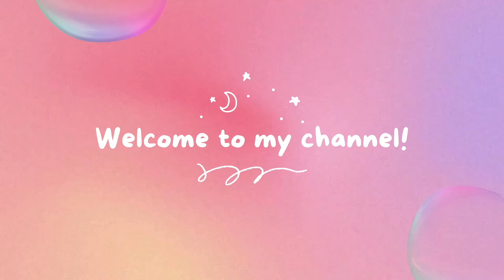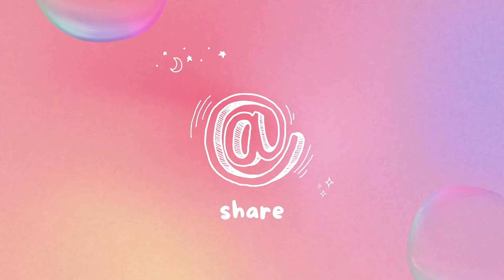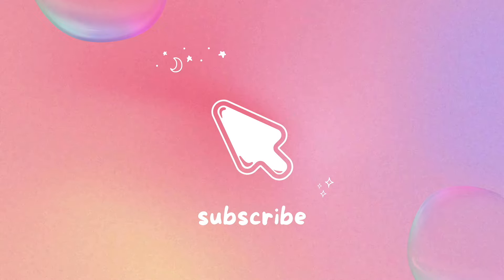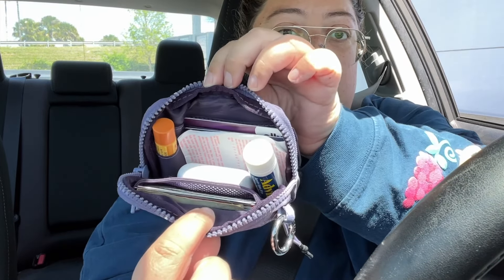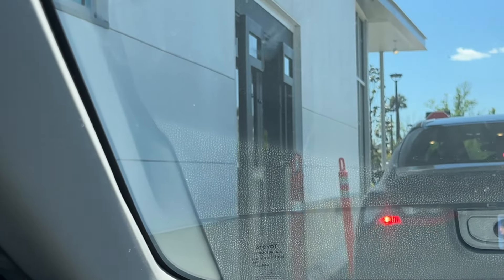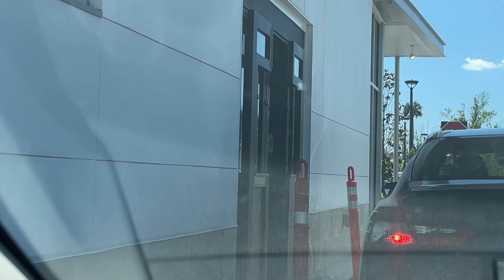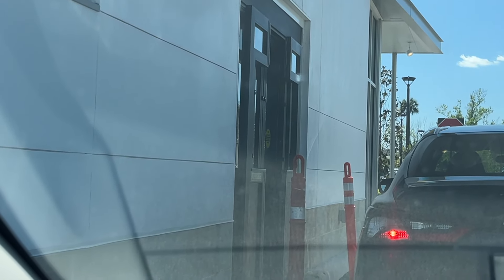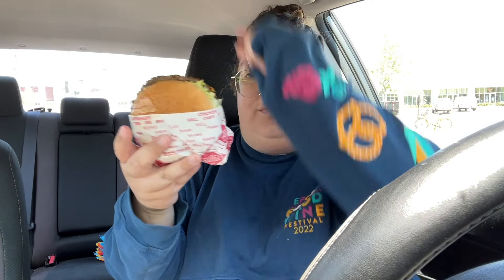Fast Food Chats | Hate Comments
In this video, you will see me try Fatburger for the first time. You will hear my honest review. I will also talk a little bit about some of the comments on my last video.